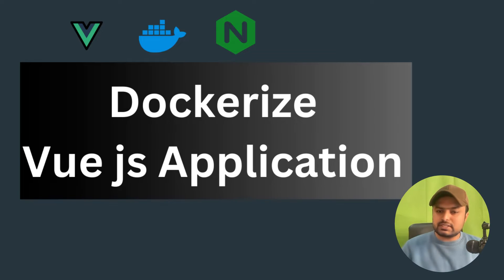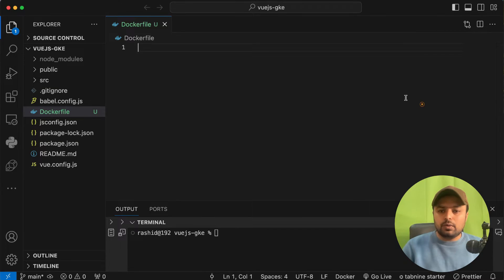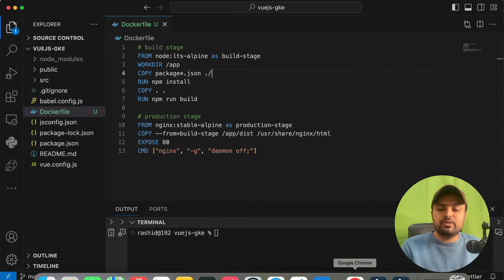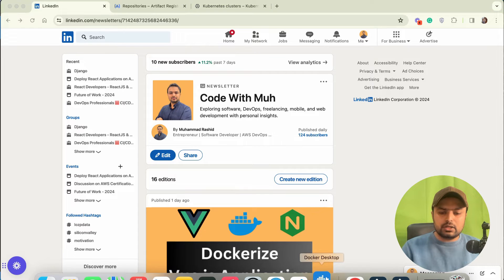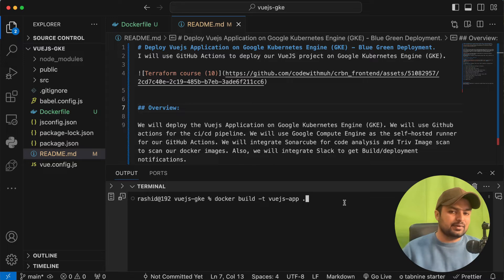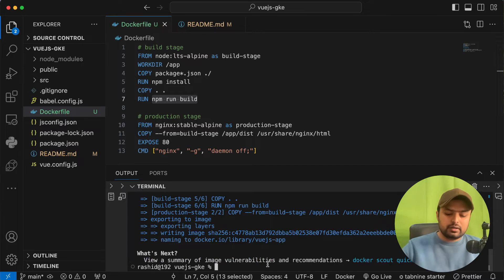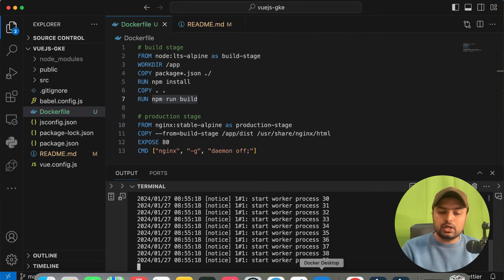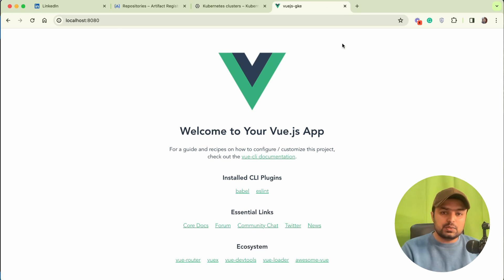Dockerize Vuejs Application with Nginx for Production | Docker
Learn to Dockerize your Vue.js app with Nginx for production in minutes! 🚀 Watch now for quick steps to optimize and deploy your Vue.js project seamlessly. Level up your development workflow with Docker and Nginx!